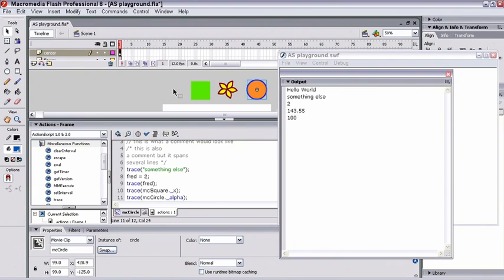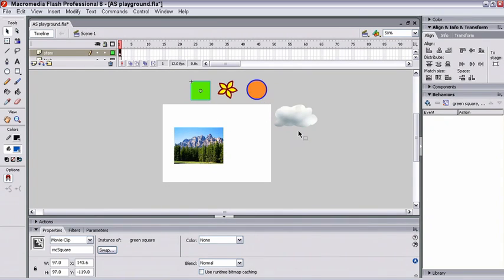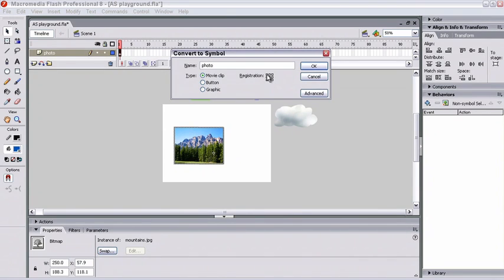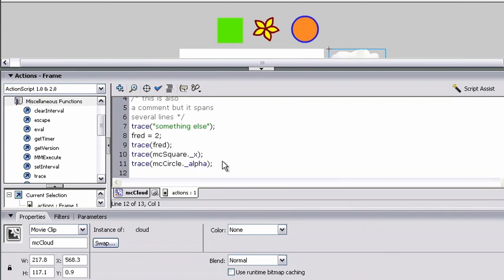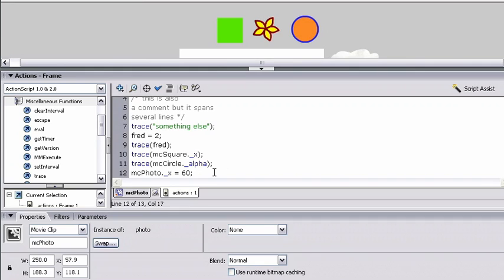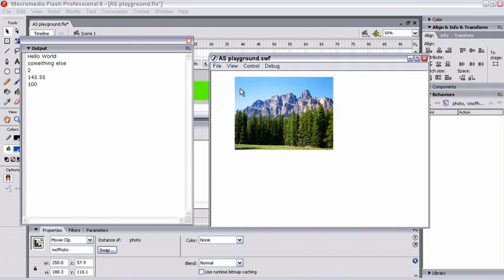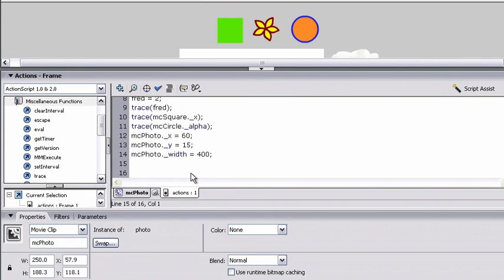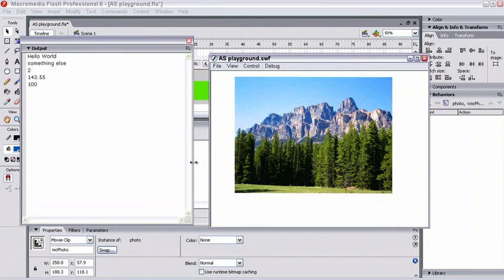Flash Lesson - 06